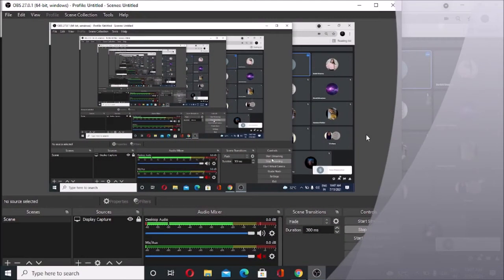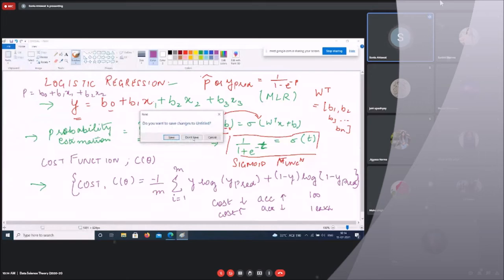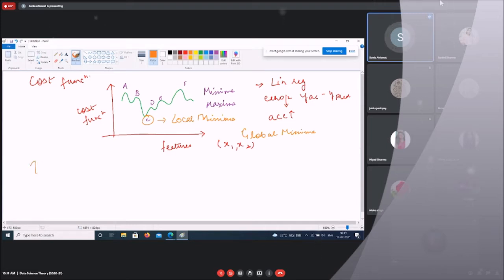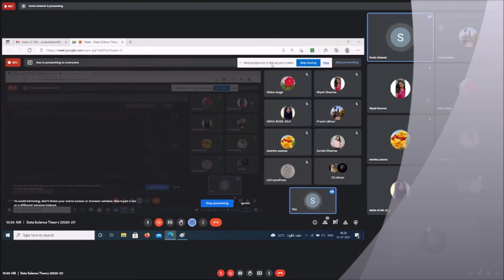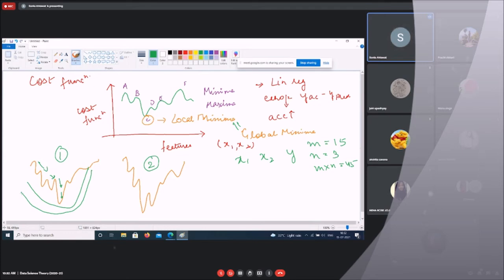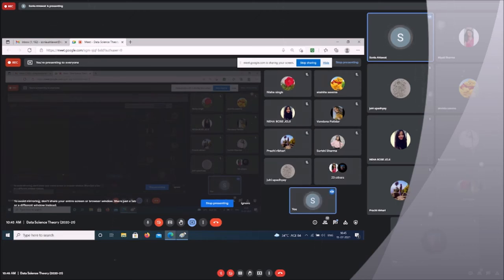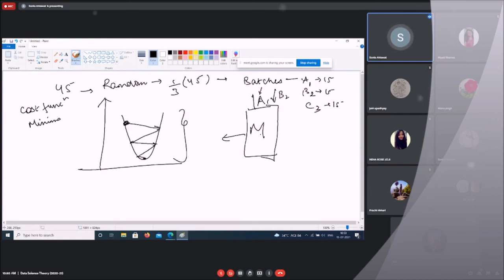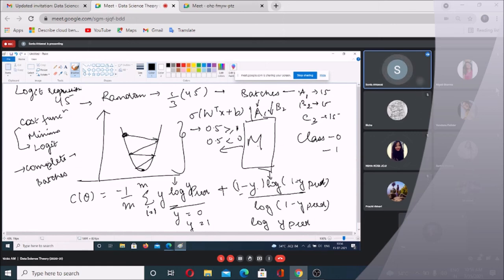Logistics Regression Data Science